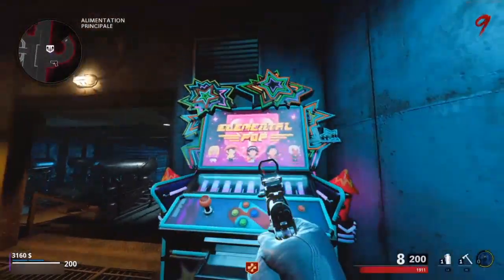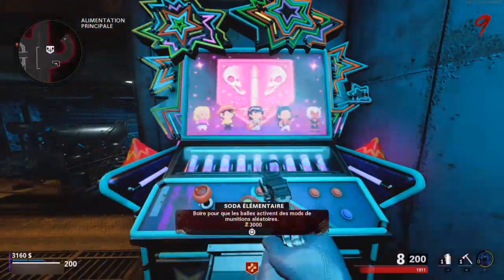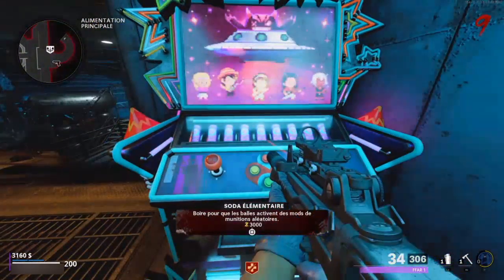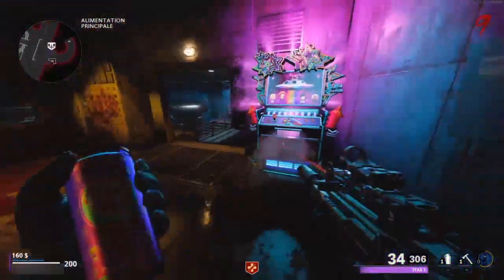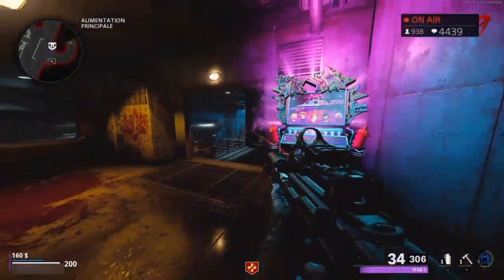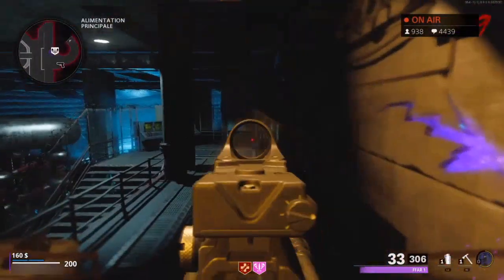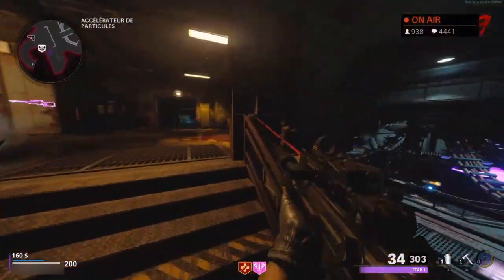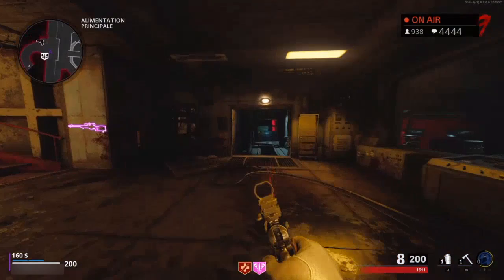“ELEMENTAL POP” NEW PERK GAMEPLAY! (Call Of Duty Black Ops Cold War Zombies)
Welcome back to another video! In this video i'm gonna be giving you guys GAMEPLAY of the BRAND NEW Elemental Pop Perk!

Social Medias:
PSN: TM298PS
TMTwoNineEight